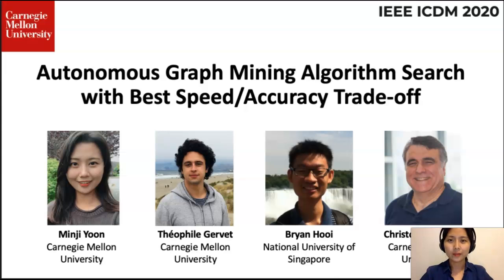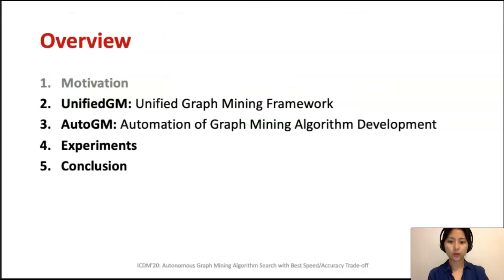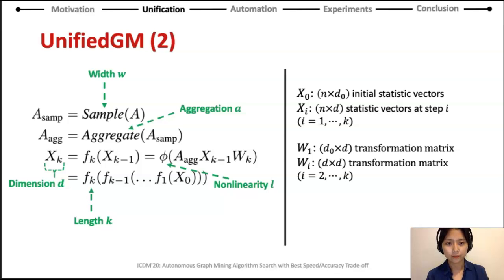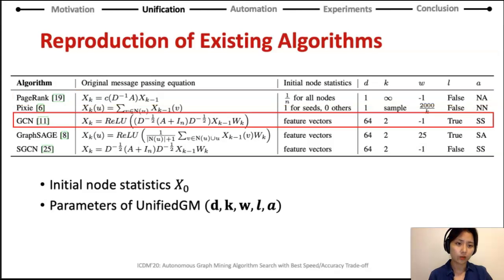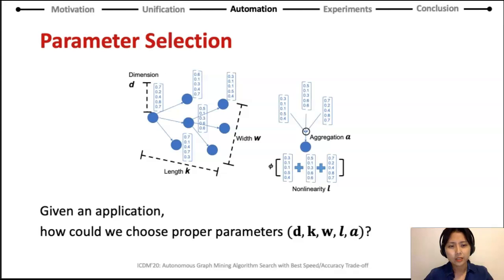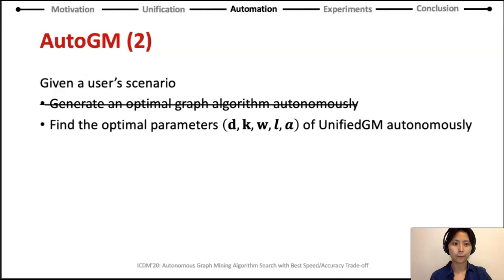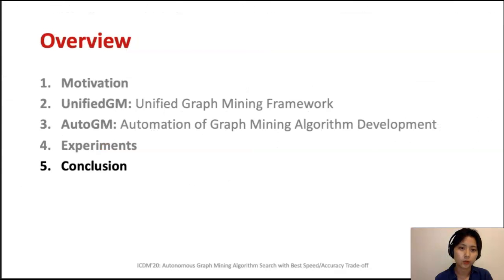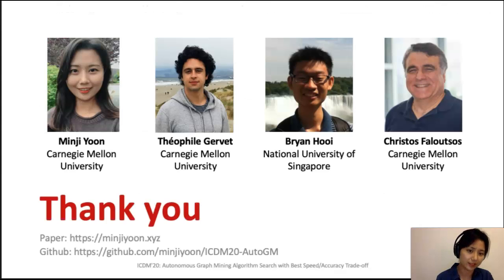Autonomous Graph Mining Algorithm Search with Best Speed/Accuracy Trade-off (ICDM 2020)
A promotion video of Minji Yoon, Théophile Gervet, Bryan Hooi, Christos Faloutsos, "Autonomous Graph Mining Algorithm Search with Best Speed/Accuracy Trade-off", ICDM 2020.